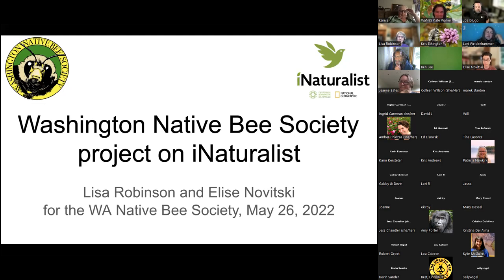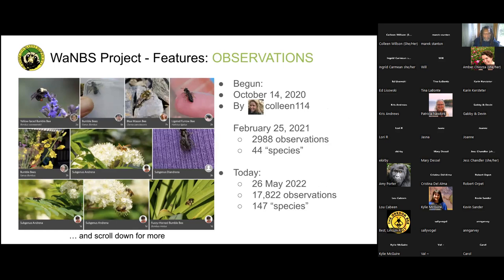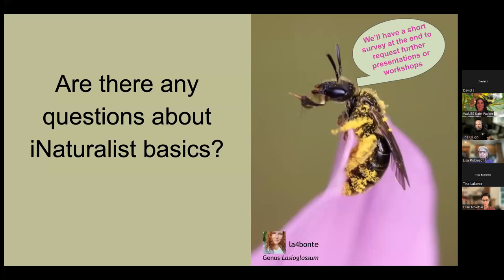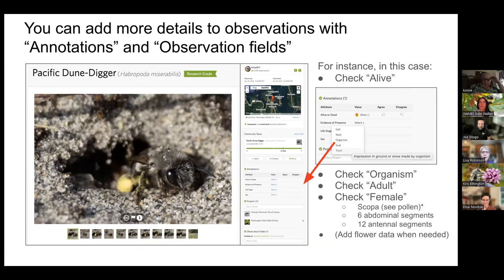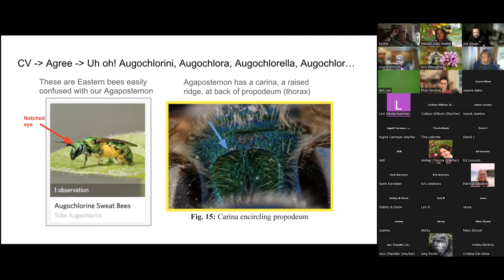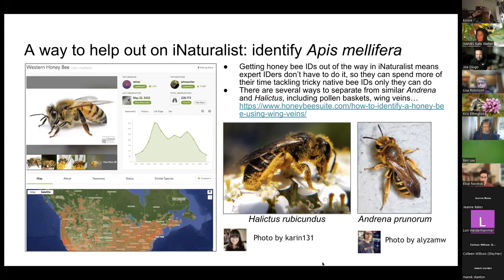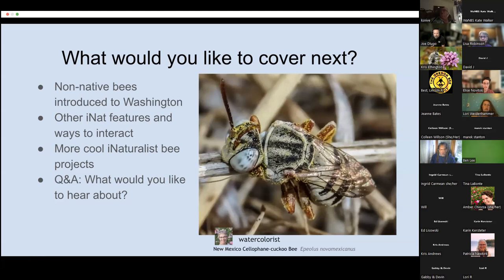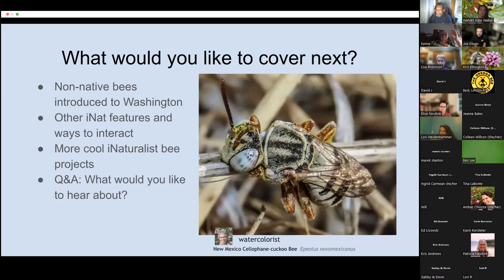The Washington Native Bee Society iNaturalist Project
Lisa Robinson and EN talk about bees and iNaturalist at the May 26, 2022 meeting of the Washington Native Bee Society.